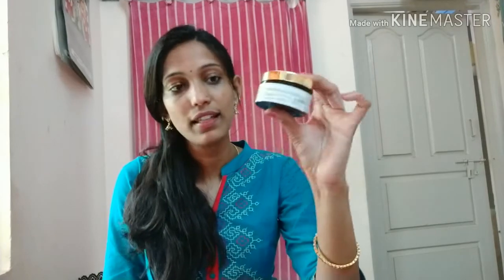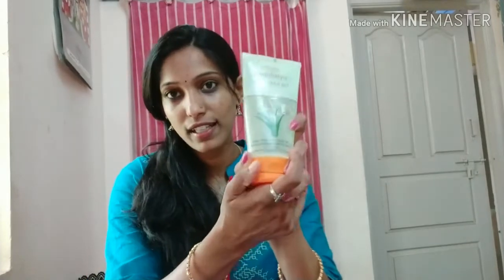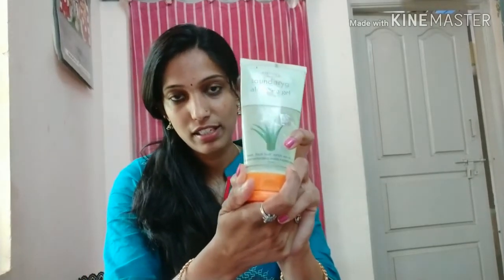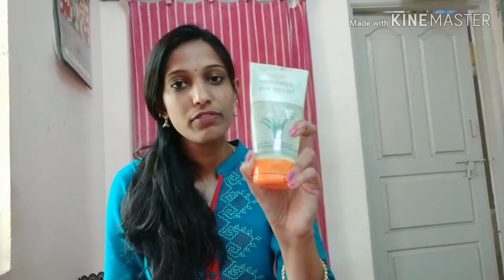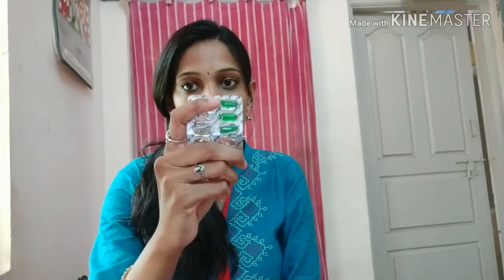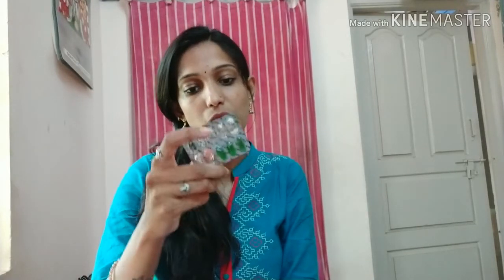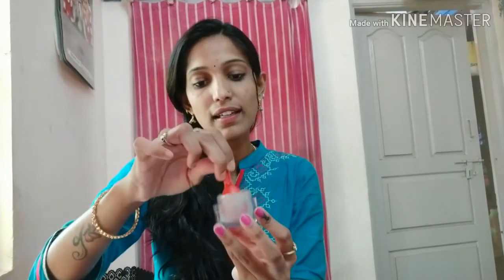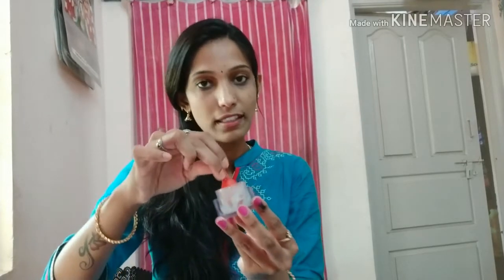How to Remove Dark Circles Naturally in 7 Days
ಈ ಕ್ರೀಮ್ ಅನ್ನು ನೀವು ನಿಮ್ಮ ಮನೆಯಲ್ಲೇ ಮಾಡಿಕೊಂಡು ಹಚ್ಚಿಕೊಳ್ಳುವುದರಿಂದ ಯಾವ ರೀತಿಯ ಅಡ್ಡ ಪರಿಣಾಮಗಳು ಆಗುವುದಿಲ್ಲ

ಈ ಮಾಹಿತಿ ನಿಮಗೆ ಇಷ್ಟವಾಗಿದ್ದರೆ ಒಂದು ಲೈಕ್ ಮಾಡಿ ಹಾಗೆ ನಿಮ್ಮ ಸ್ನೇಹಿತರೊಂದಿಗೆ ಶೇರ್ ಮಾಡಿ ಧನ್ಯವಾದಗಳು